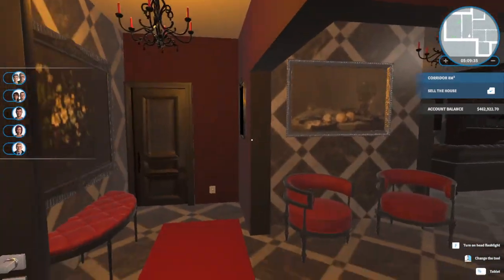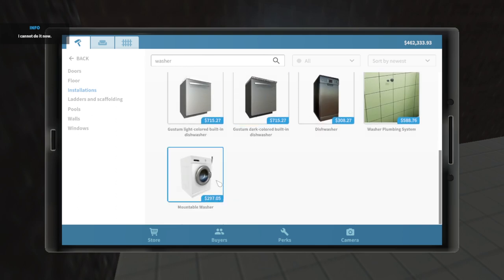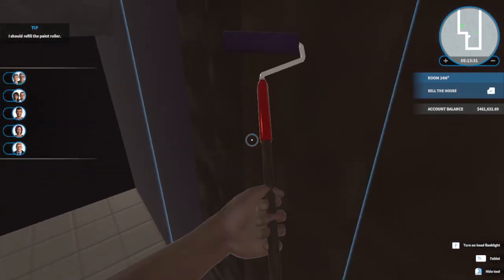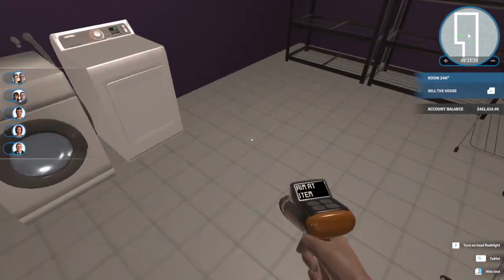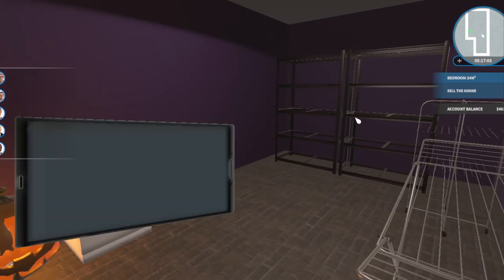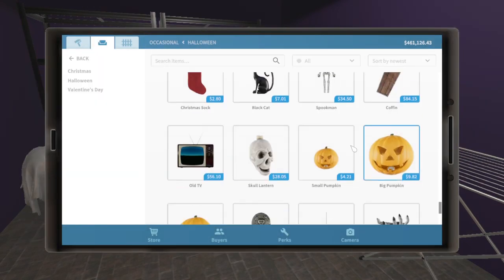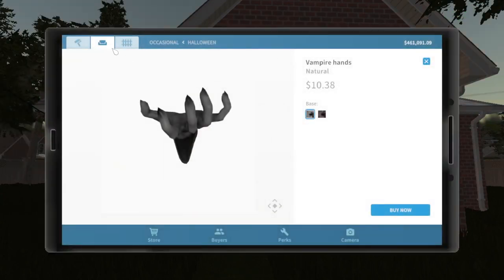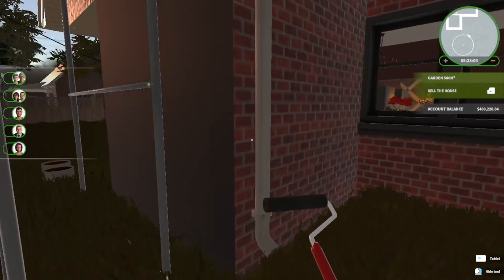Gothic House Part 5 of 6